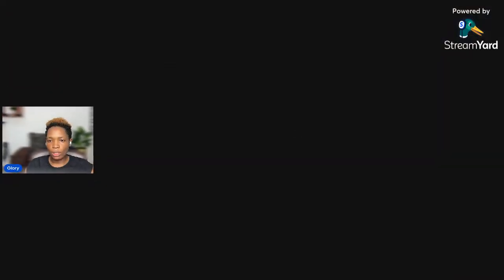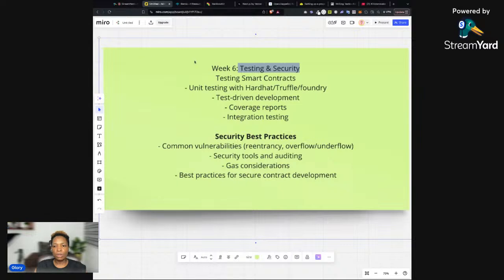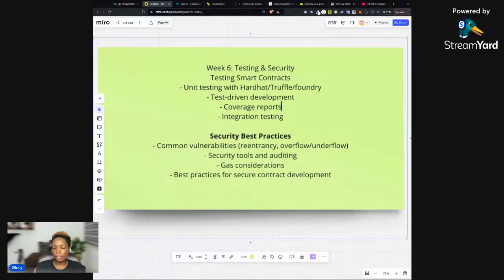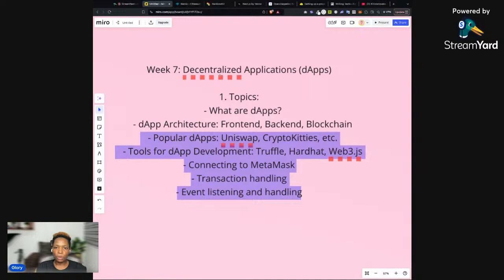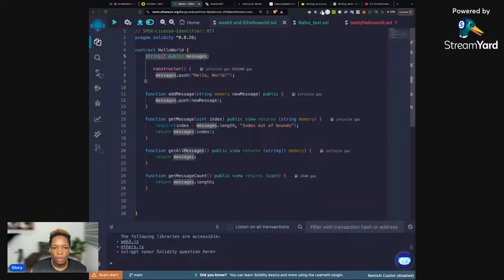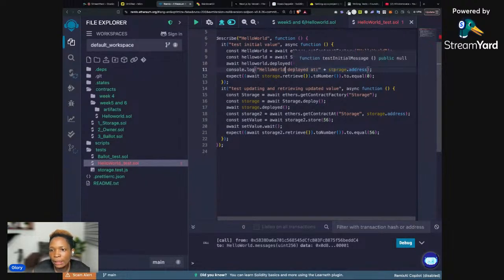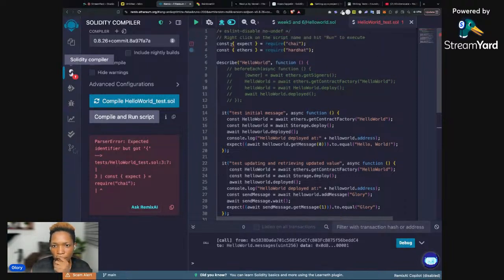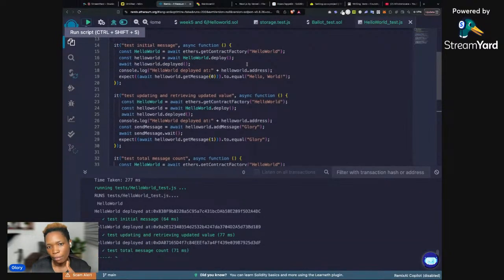Africinnovate Blockchain Development Bootcamp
Smart Contract Design Patterns
- Factory pattern
- Proxy pattern
- Withdrawal pattern
- Guard check pattern
- Emergency stop patter

DeFi Fundamentals
- AMM concepts
- Lending protocols
- Yield farming
- Token economics